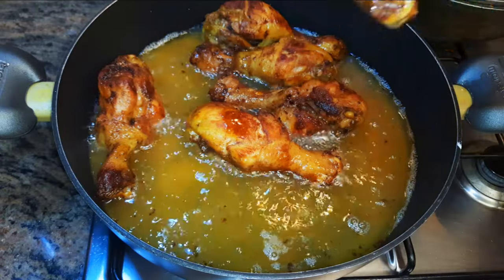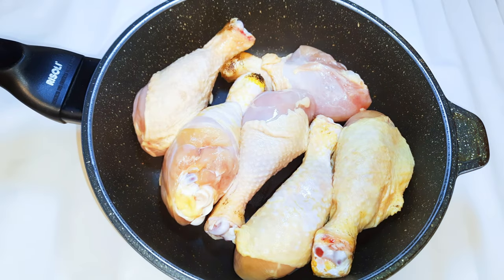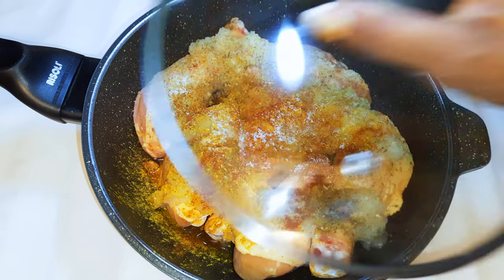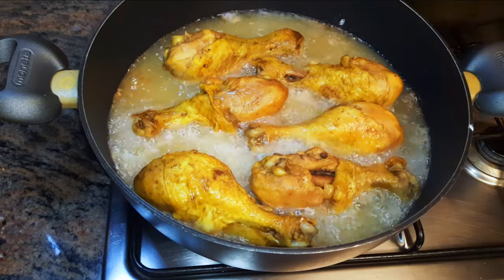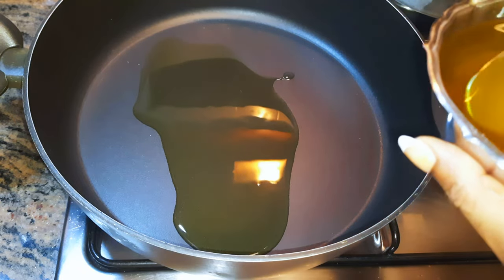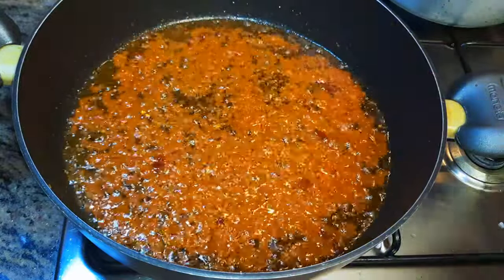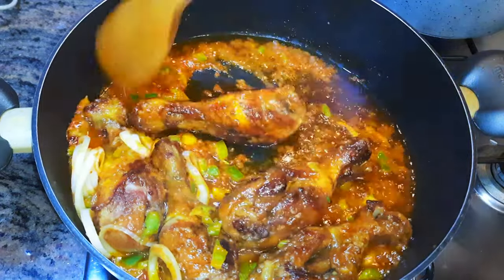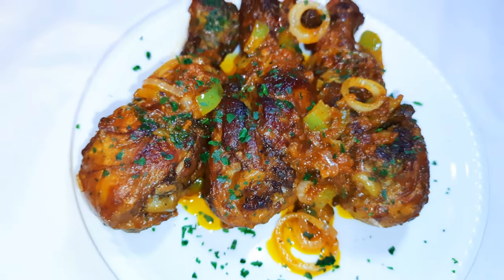Spicy Stir-Fry Chicken Drum Sticks For Lunch. For Those Who Love Hot Chilli Pepper. Pepper Chicken.